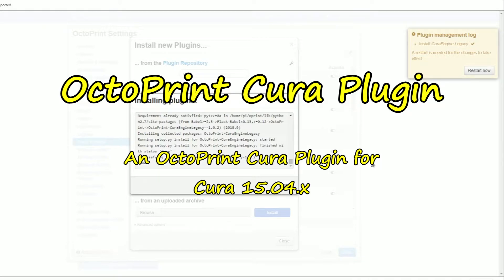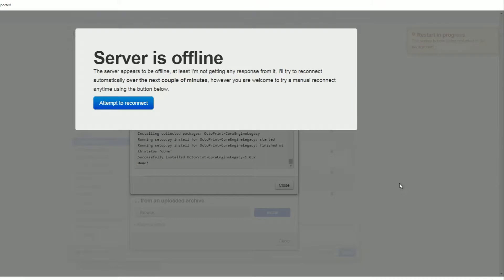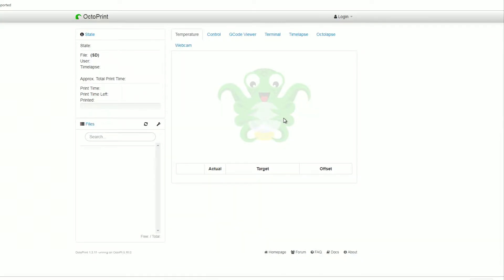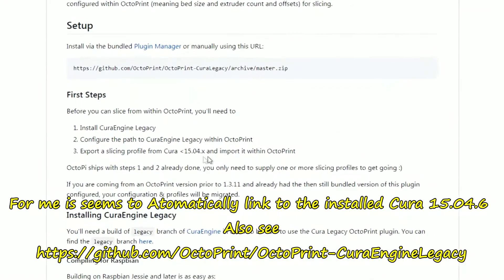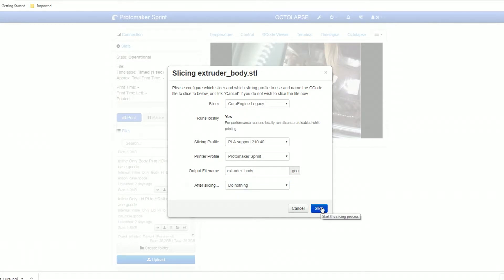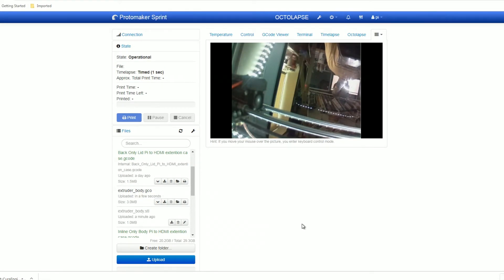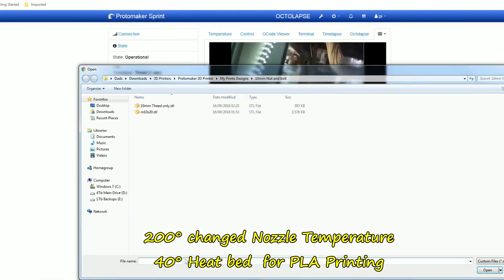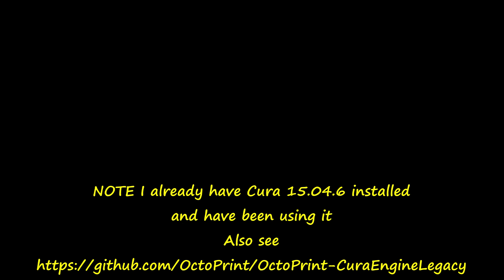OctoPrint Cura Plugin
An OctoPrint Cura Plugin for Cura 15.04.x

NOTE I already have Cura 15.04.6 installed and have been using it

newb-error-trying-to-use-the-slicer-cannot-upload-st/9658

Found with a BIG THANKYOU to crowndip on the Octoprint Forum